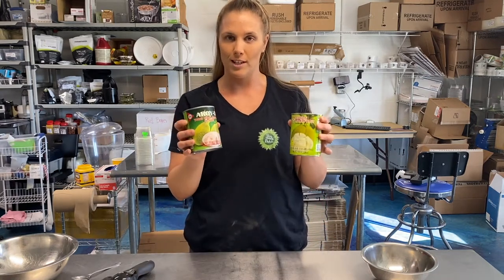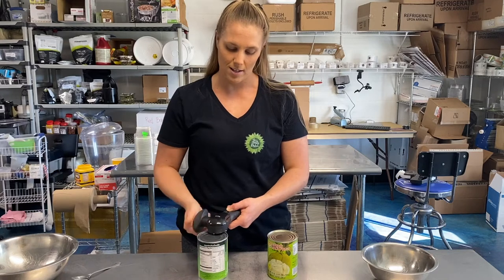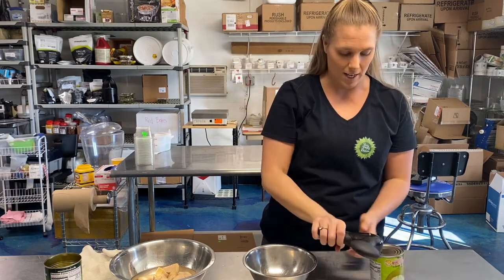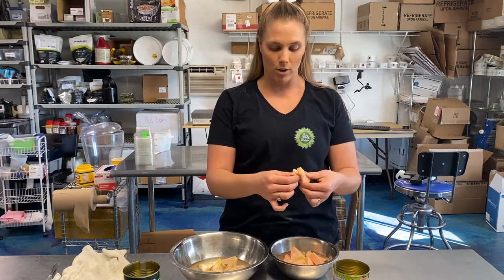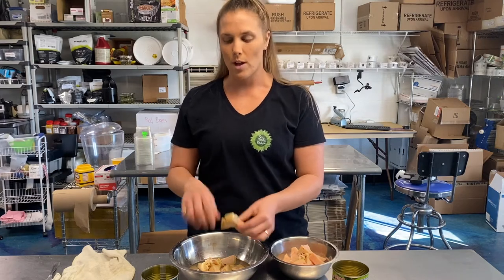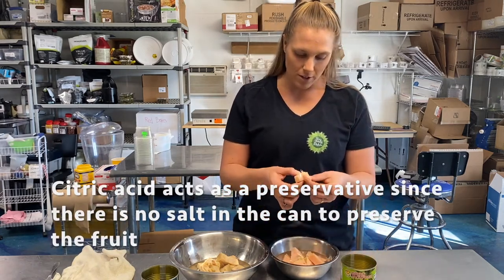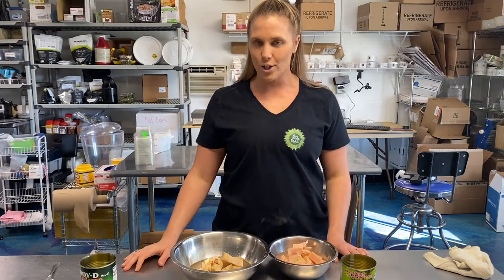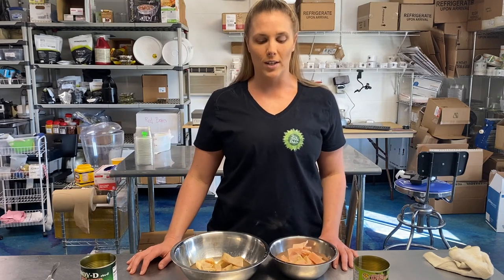What is Canned Jackfruit [the difference between canned in brine and water]?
What is the difference between canned jackfruit stored in water and jackfruit stored in brine?

If you are familiar with fresh Jackfruit you may be looking for a way to enjoy it without having access to fresh jackfruit which means you will likely be buying jackfruit dried or in a can. If you have looked at canned jackfruit you may have noticed some is stored in a salt brine, some in water and citric acid and some in syrup.

What is the difference? Does it matter? Is there a taste difference? It's a bit of personal preference since there is minimal difference. Though I prefer the canned jackfruit stored in a saltwater brine. Mainly because the citric acid used is not organic.

Today Amanda will show you the difference between salt and water. Canned fruit stored in syrup will be another video.

Looking for recipes for Jackfruit? More on our blog and coming soon to YouTube!

Here are quick links for you to the products we mentioned in this video.
You can find them on our website too SlowFoodsKitchen.com/Resources

🌱Canned Jackfruit in Brine
🌱Canned Jackfruit in Water
🌱Canned Jackfruit in Syrup

We may earn minimal amounts if you use the links, however you are not required to use them. There is no inflation of the cost either. This is a way you can support us while shopping. We appreciate your support!

🌱Snack on BOGO Kale Chips
🌱Are you a Creator? Try TubeBuddy, you’ll love it